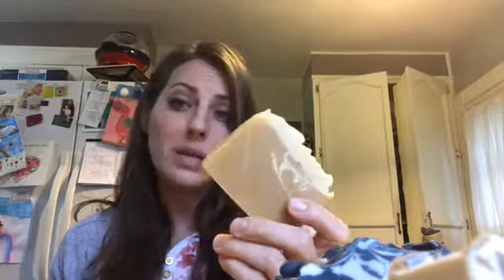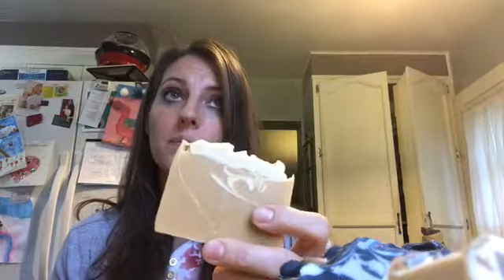Goat Milk Soap Video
Benefits of using goat milk soap